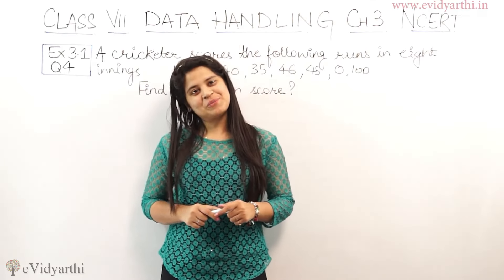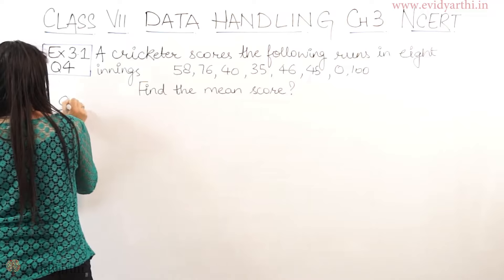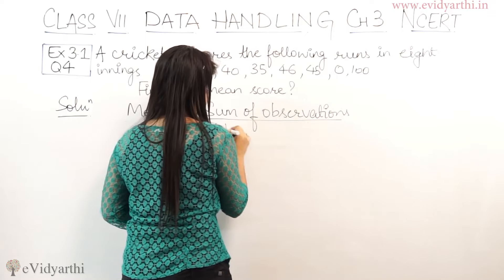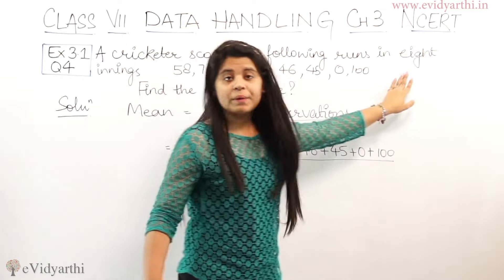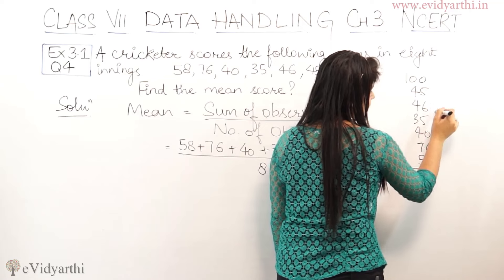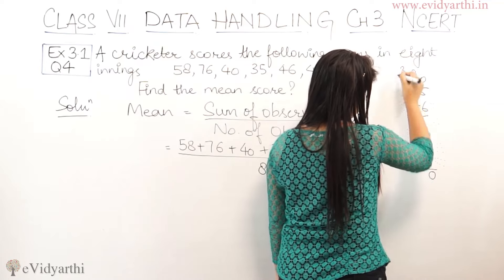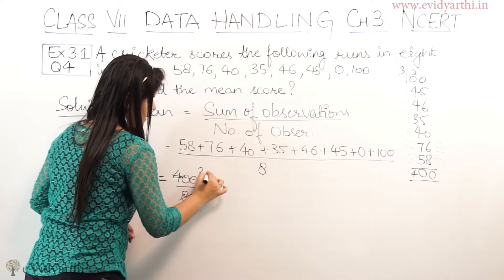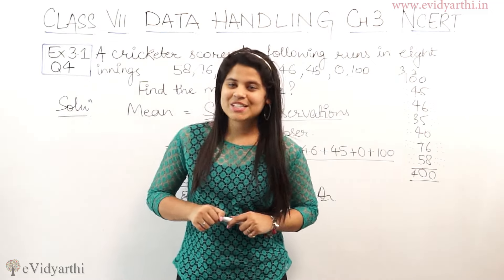Q 4, Ex 3.1 - Data Handling - Chapter 3 - Maths Class 7th - NCERT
✔️ Class: 7th
✔️ Subject: Math
✔️ Chapter: Data Handling
✔️ Topic Name: Q 4, Ex 3.1

0:00 Question 4